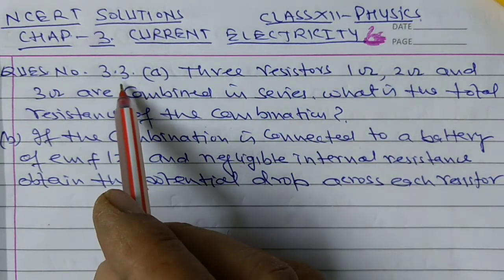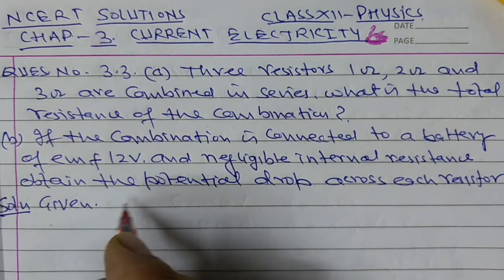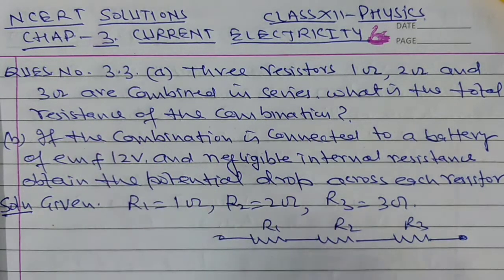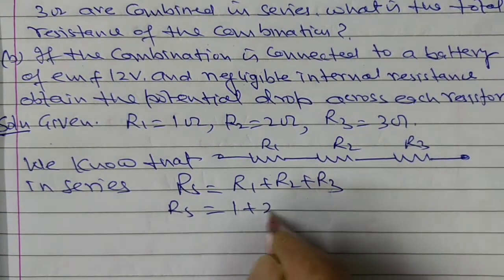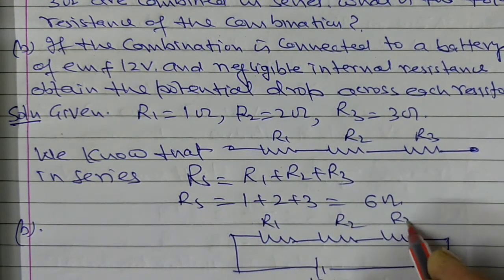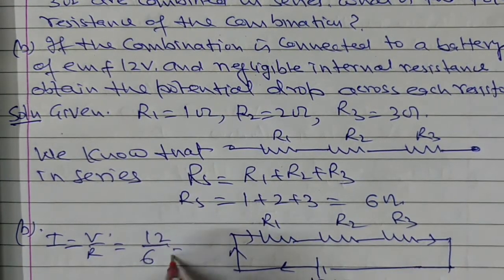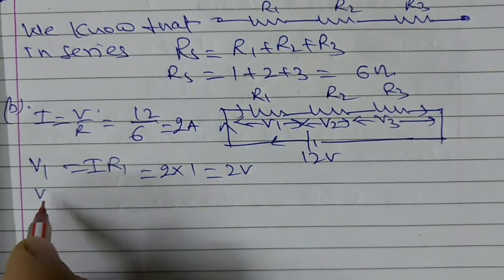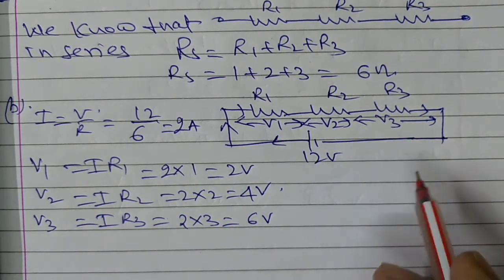NCERT SOLUTIONS CLASS 12 PHYSICS/QUES.NO.3.3 CHAP-3/PHYSICS4YOU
In this video I have solved ncert question no.3.3 chapter 3 current electricity .
ncert question 3.3 solution class 12 Physics.